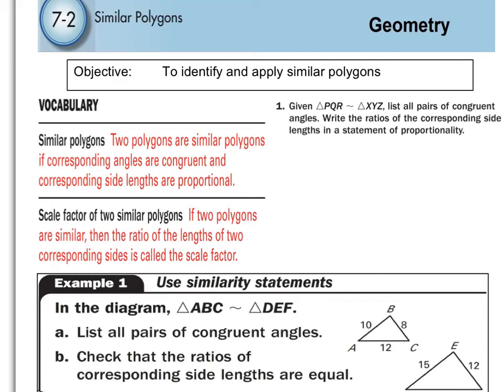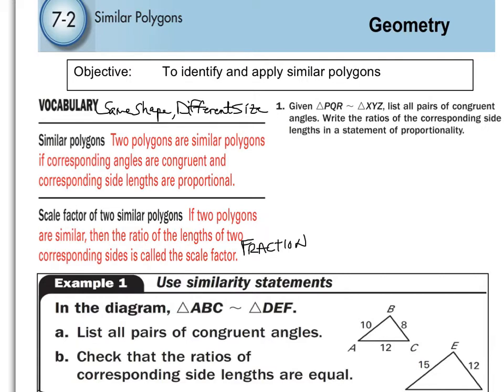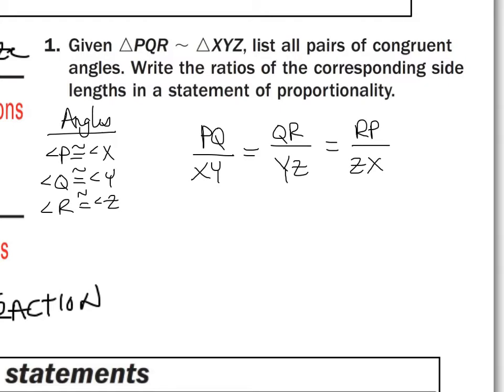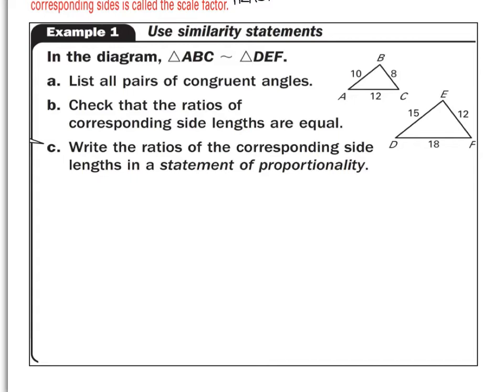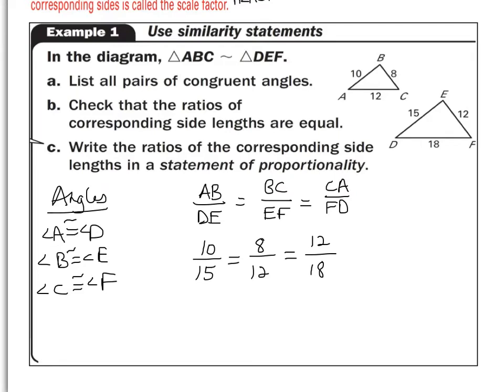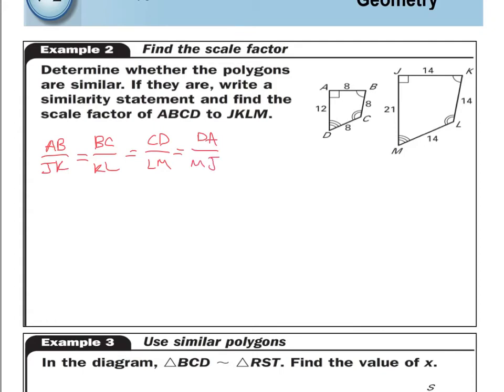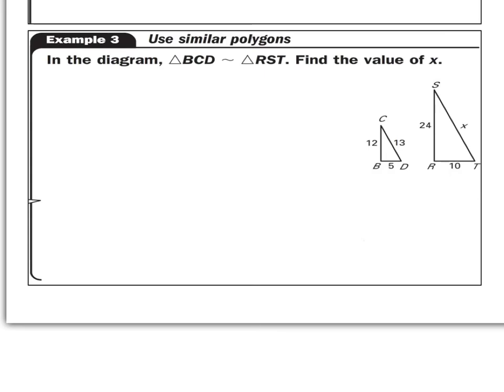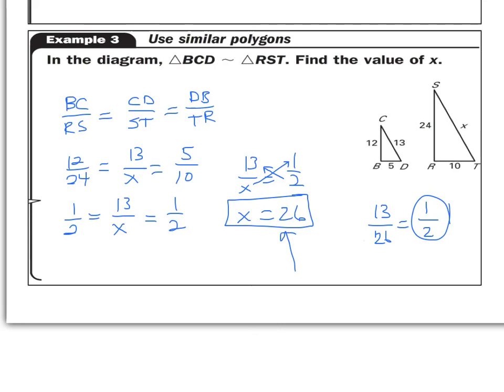Intro to Geo. Section 7.2 Part 1